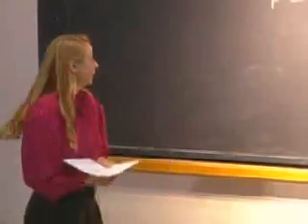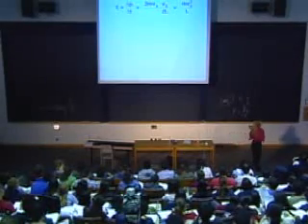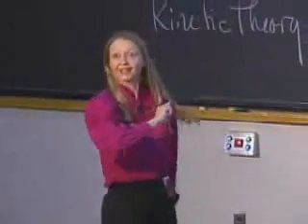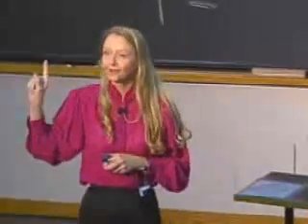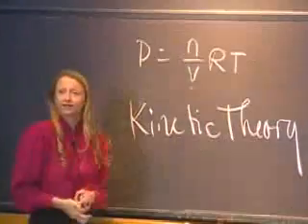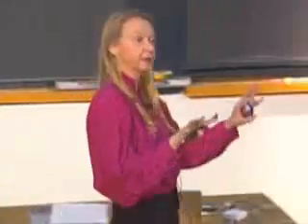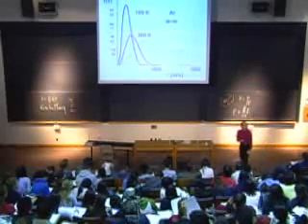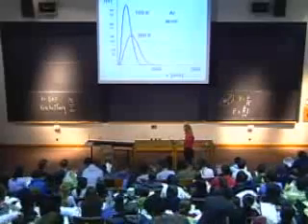Lec 13 | MIT 5.112 Principles of Chemical Science, Fall 2005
Kinetic Theory - Behavior of Gases